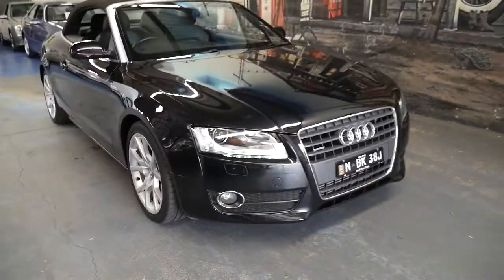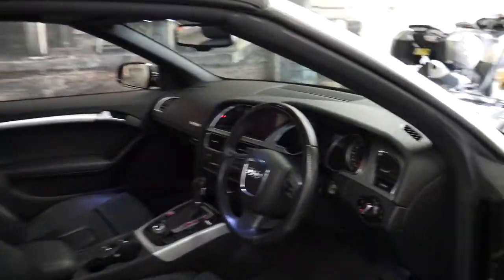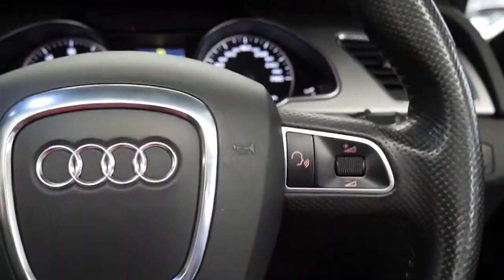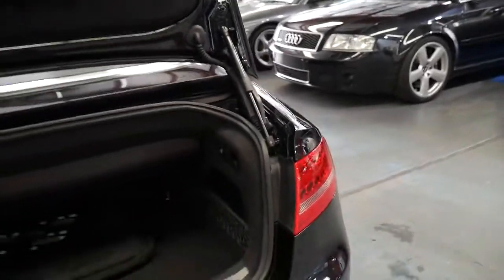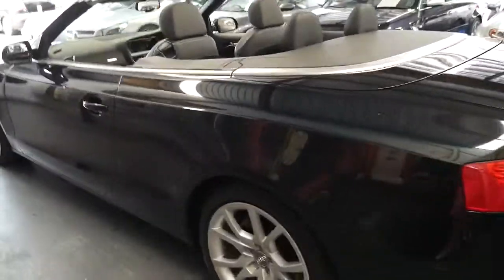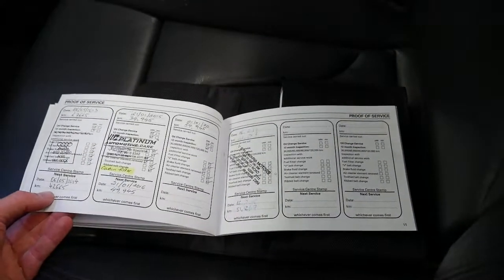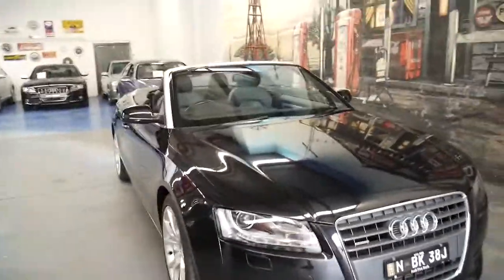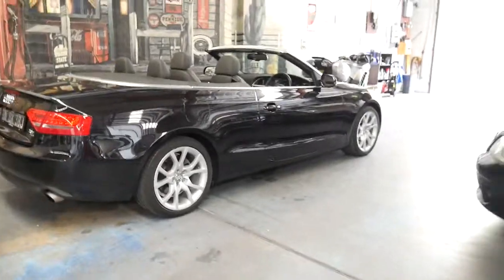2009 (MY10) Audi A5 2.0 TFSi Quattro convertible